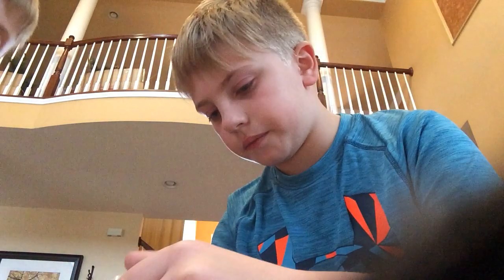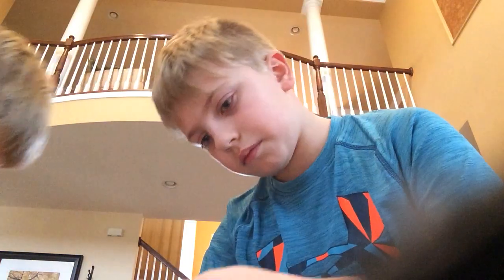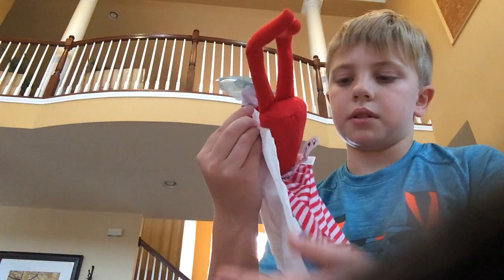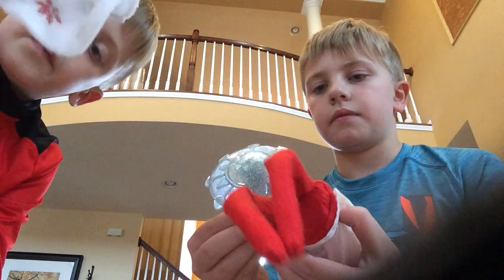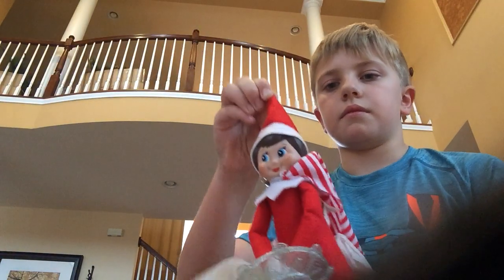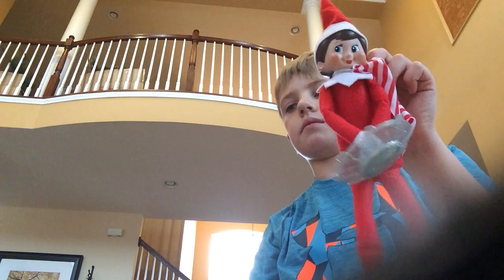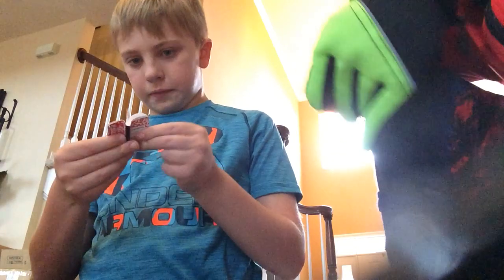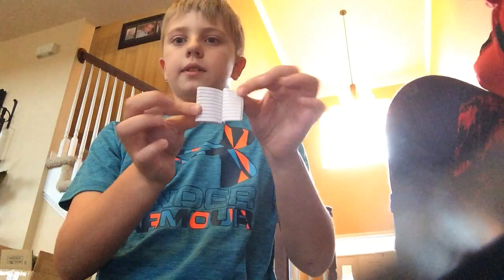We got a new ELF🧚‍♀️